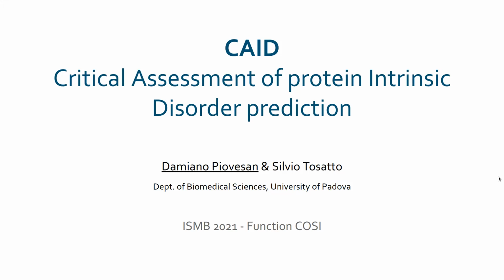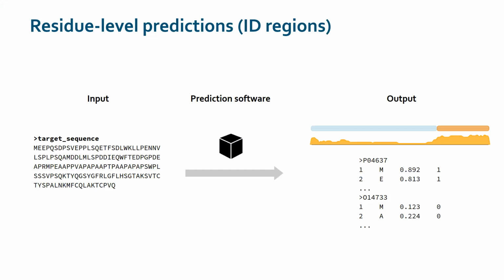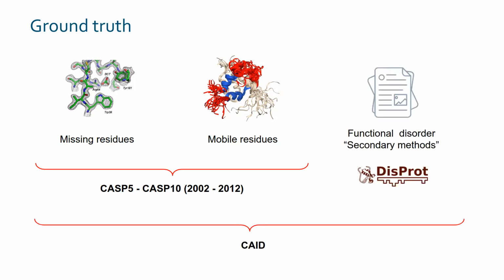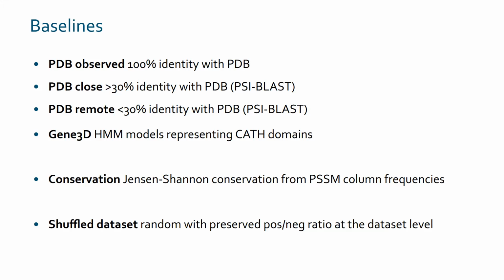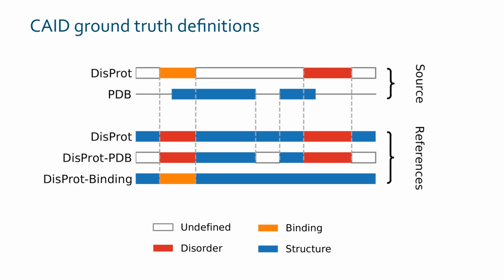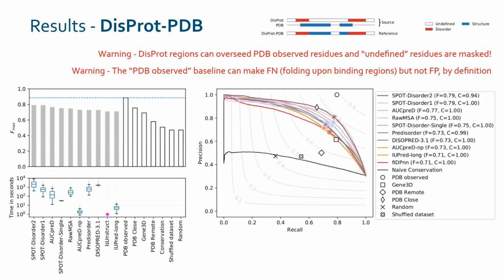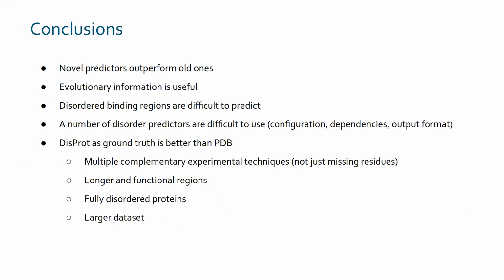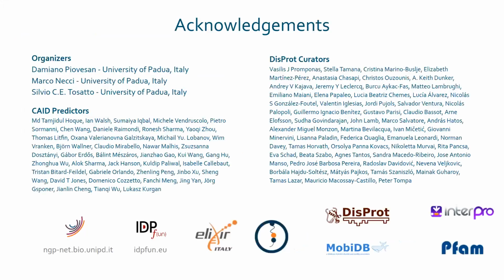Critical assessment of protein intrinsic... - Damiano Piovesan - Function - Talk - ISMB/ECCB 2021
Critical assessment of protein intrinsic disorder prediction - Damiano Piovesan - Function - Talk - ISMB/ECCB 2021